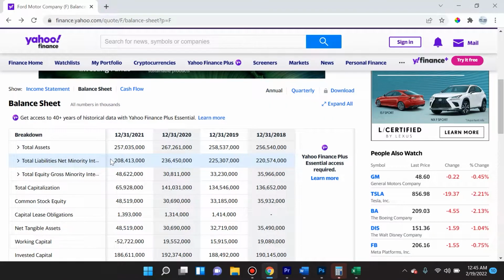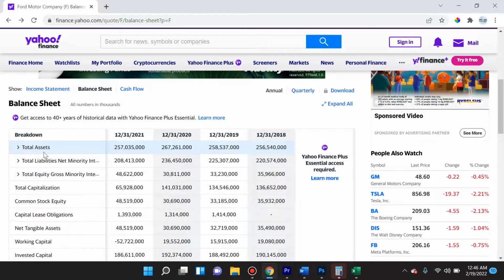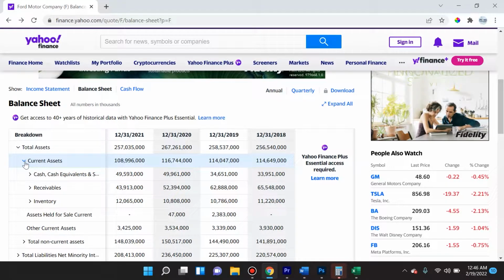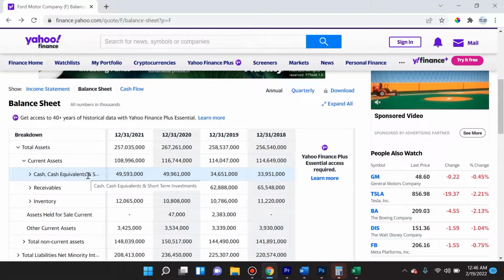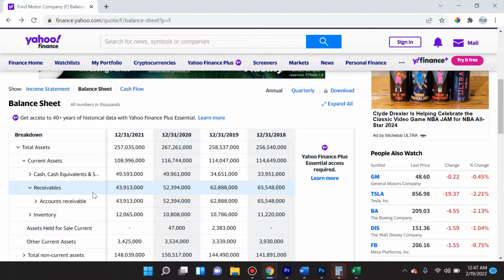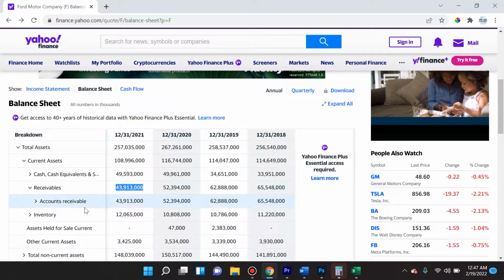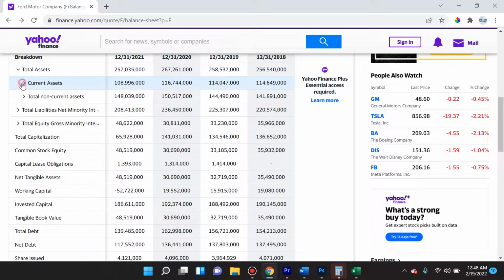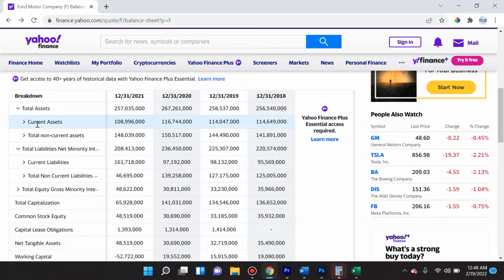Current Assets on the Balance Sheet Explained Simply!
Current Assets is an important figure in the balance sheet which shows a company’s short-term liquidity and ability to handle its current liabilities situation. Examples of items listed includes cash, accounts receivable, inventory, marketable securities, etc. In this video I cover everything you need to know about Current Assets including its shortcomings when performing due diligence or fundamental analysis on a particular stock.